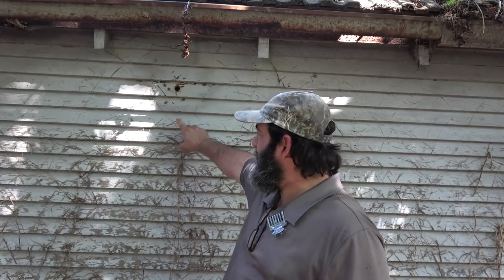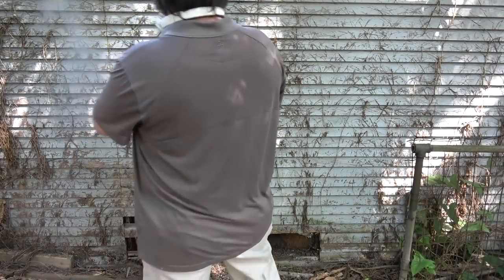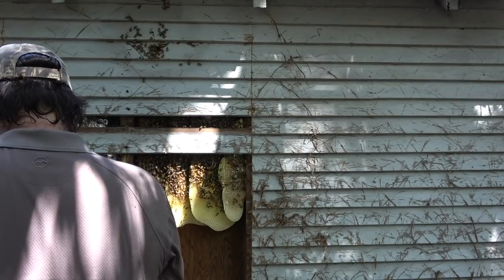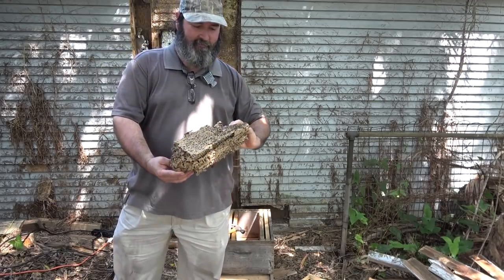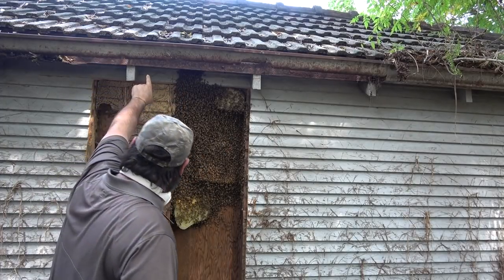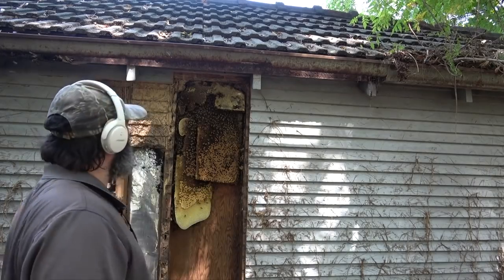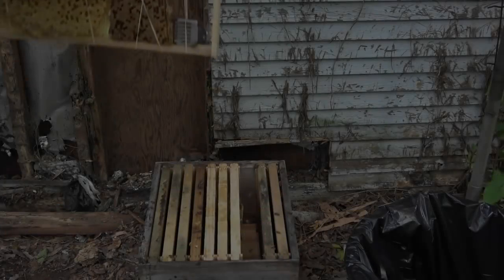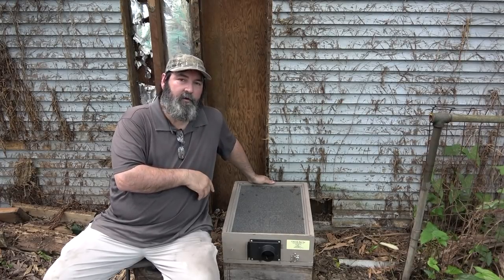Beehive In Old Shed Wall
Got a call from "JC" the homeowner about a beehive in his shed wall. Went out & had a look, located in Gentilly of New Orleans, Louisiana.

The interior wall was not the way to go on this as there was built in shelves, work benches, etc... against the wall, so opening up the exterior wall was the way to go.

One problem though: there was a pile of debris against the exterior wall, old wood, leaves, a bunch of crap & a chain link fence very close to the building!

JC was very accommodating & cleared the debris & cut out a section of the fence for proper access.

Normally with lapboard I stagger my cuts, just looks better when putting the wood back but there was a decent bit of rot & termite damage so JC said it was cool to cut the boards right on the studs.

The bees were pretty cooperative even with all the cutting & pulling of the boards away from their nest, that's always a big plus!

This was a win win all around, saved a nice colony of bees & was able to help out a good dude.